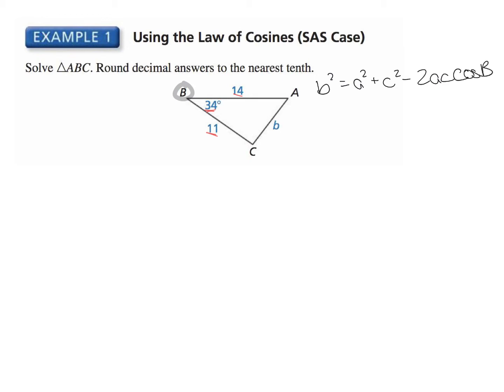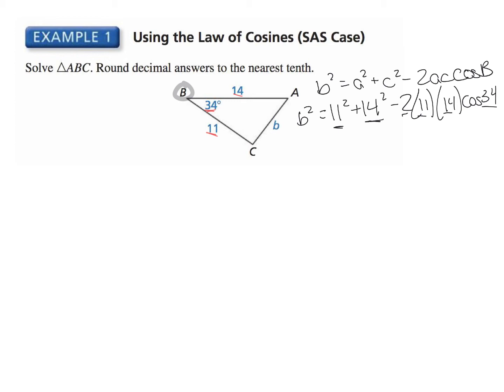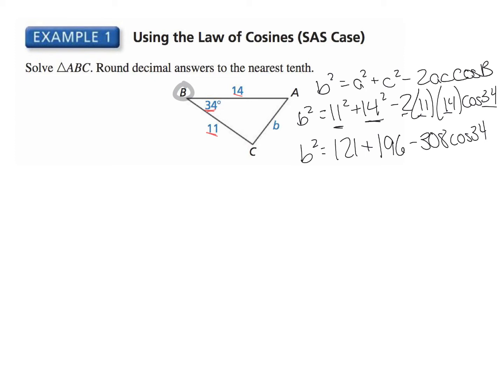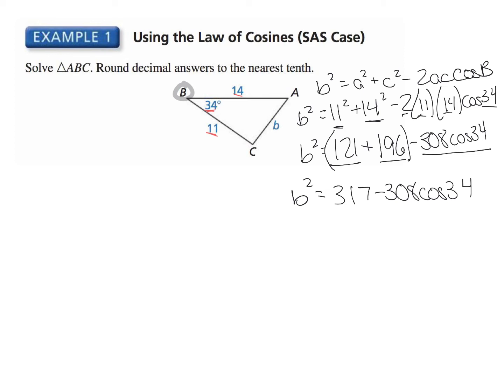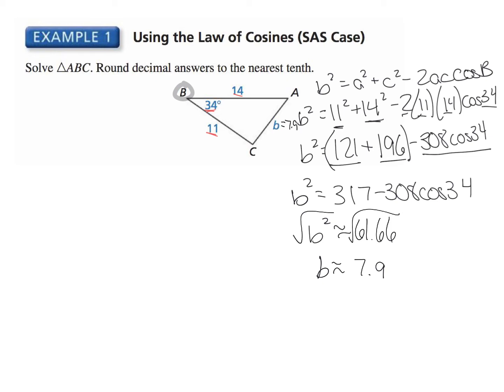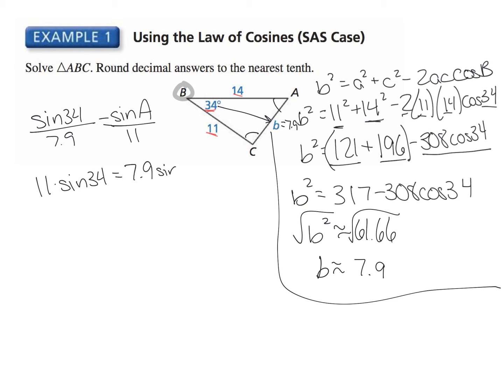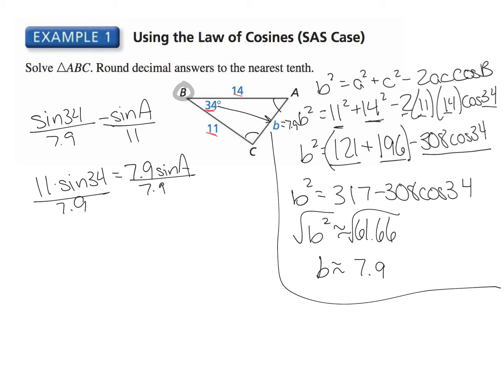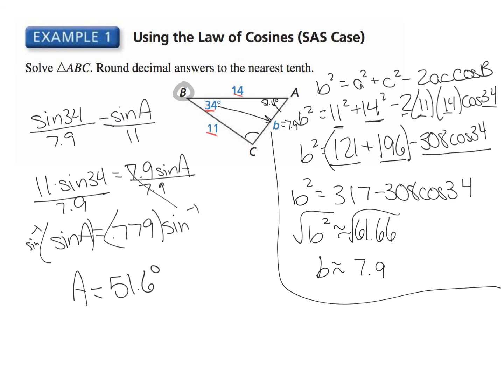9-4 .mp4 2